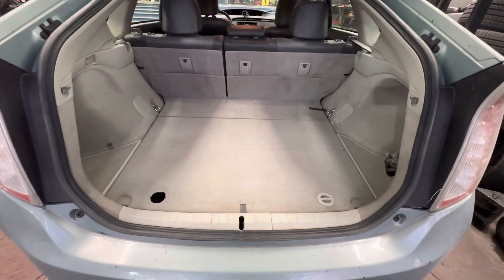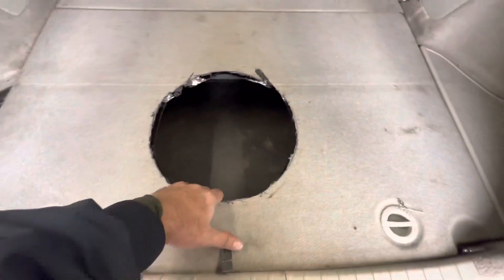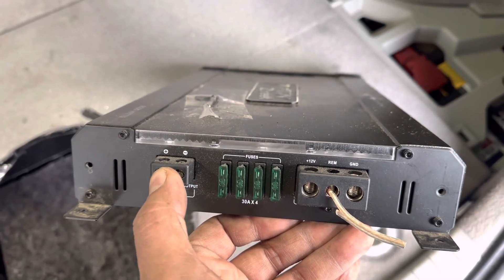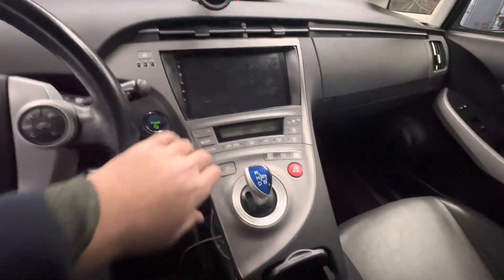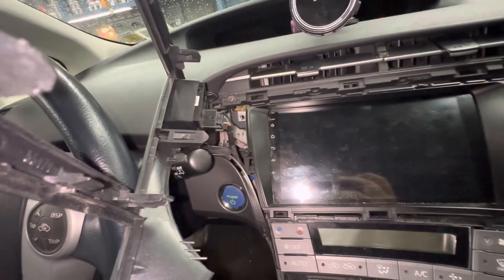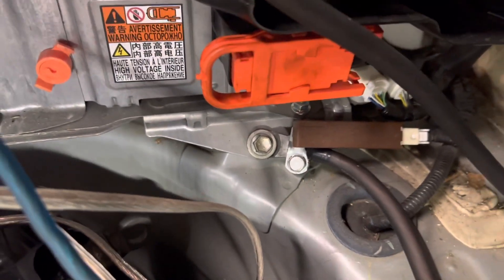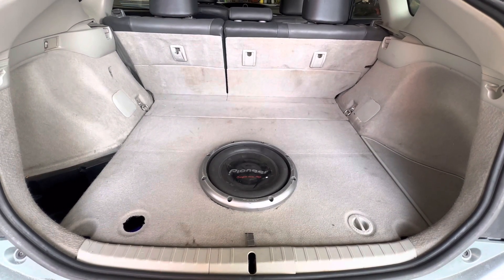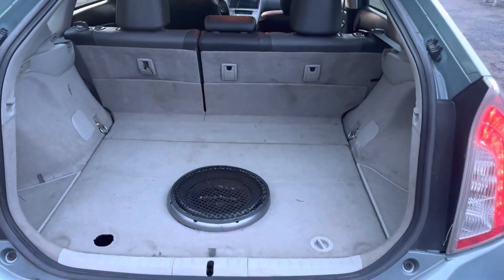2013 prius install woofer & amplifier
How install woofer
How install woofer in prius
How install amplifier in prius
2013 prius install amplifier
Install pioneer sub woofer
8000 watts amplifier